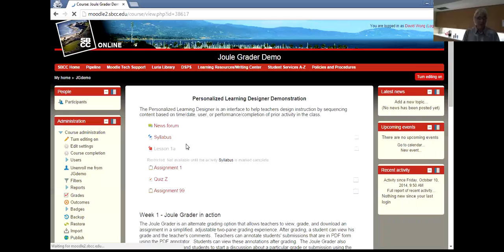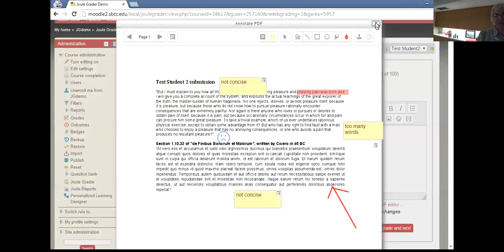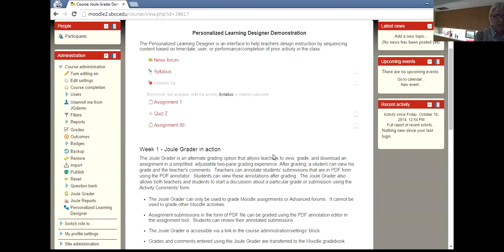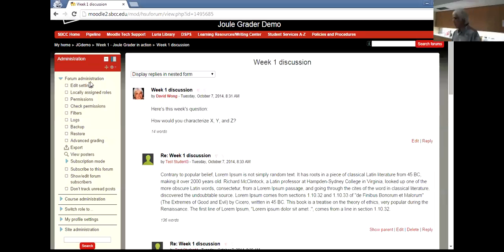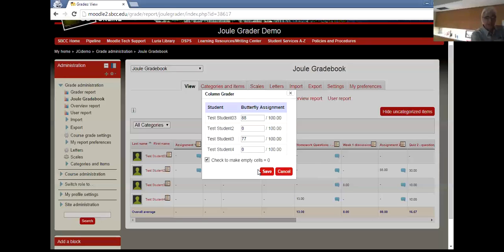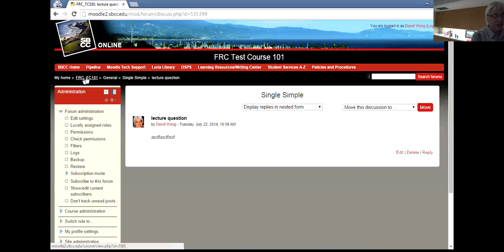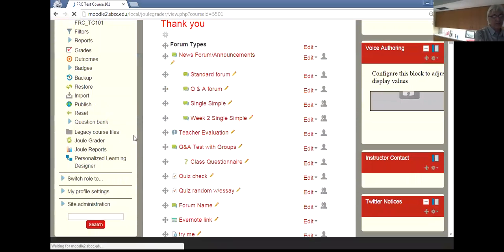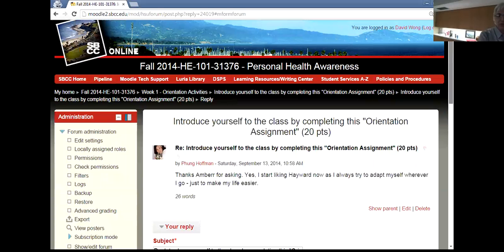COI Presentation Joule Grader 10 10 14